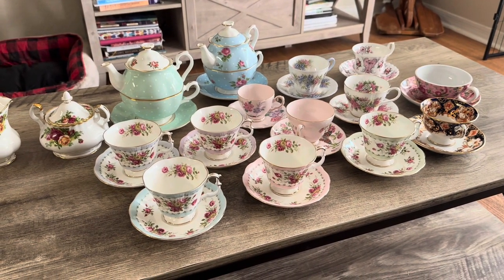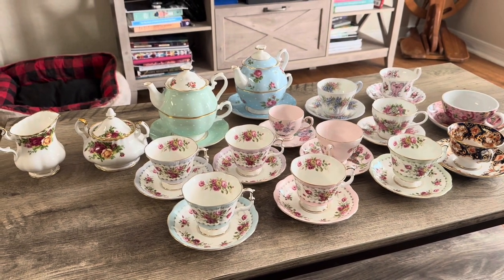Beautiful Tea Collection Haul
In this video I share everything that was delivered this week for my growing Royal Albert Tea Collection. Many of these were ordered weeks ago, but shipping came from Canada. I added a second brand to my collection Tuscan.